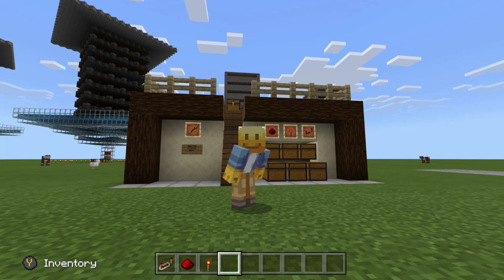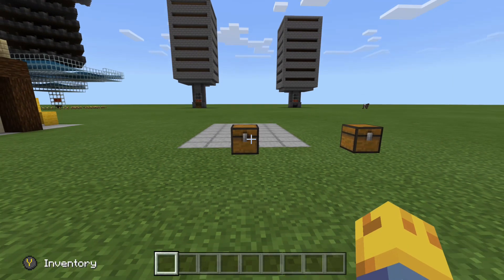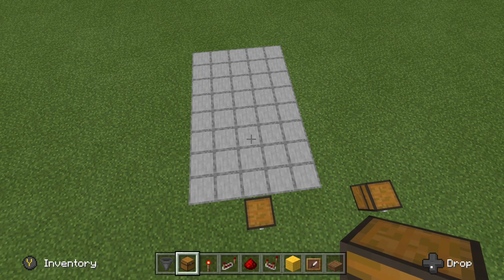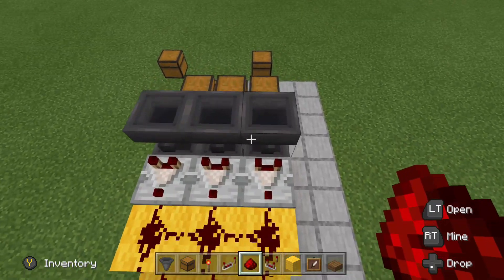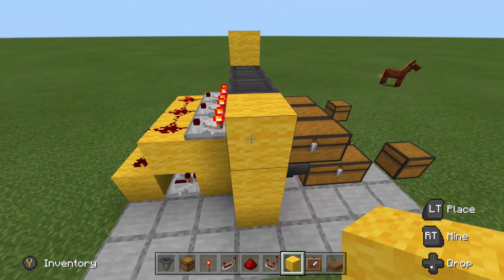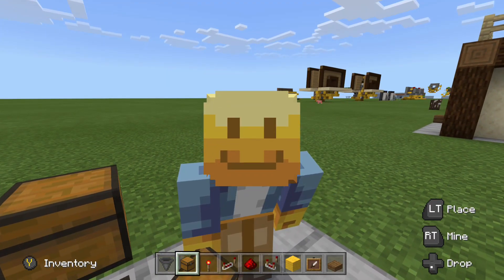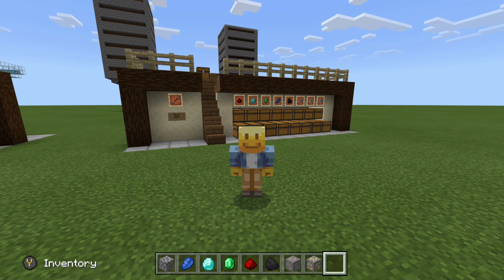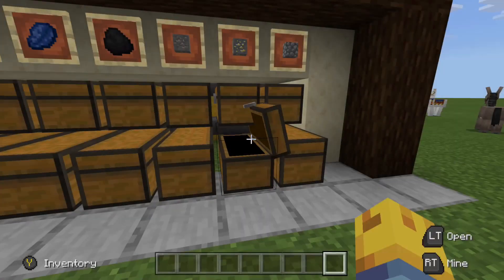Minecraft Automatic Item Sorter (ALL VERSIONS)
Redstone Tutorial for an AWESOME Automatic Item Sorter in ALL Versions of Minecraft!! This design is inspired by a design i saw in Mumbo Jumbo's Hermitcraft series! Click this link to see Mumbo's Moustache!

BUILDING MATERIALS PER LAYER: 4 Hoppers, 1 Redstone Comparator, 1 Redstone Repeater, 2 Redstone Dust, 4 Chest, 4 Snowballs, Signs, Ender Pearls, or Buckets (Must be an item that will stack to 16), 8 of the item you want sorted, and 1 Item Frame for labeling.

BUILDING DIMENSIONS FOR DECORATING AS I HAVE:
 Decide how many items you will sort. Then add 4 Blocks on the left, and 2 Blocks on the right... That is how wide this will be! It will stand 5 Blocks tall. Then, from the stair in the front all the way to the last redstone in the back, should make this 8 blocks deep!

ITEMS USED FOR THE SKIN OF THE 3 ITEM SORTER: 21 Cut Sandstone, 29 Spruce Logs, 13 Spruce Stairs, 16 Spruce Slabs, 6 Sandstone Stairs (placed on top of the chests), 16 Birch Fence Posts